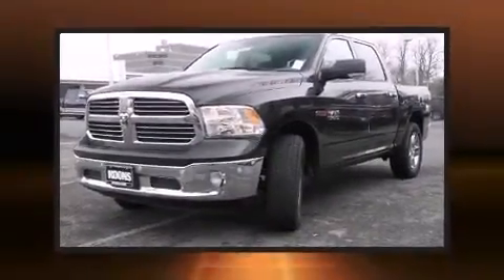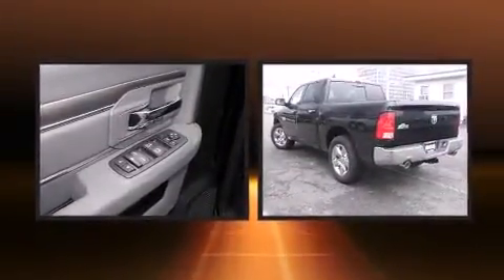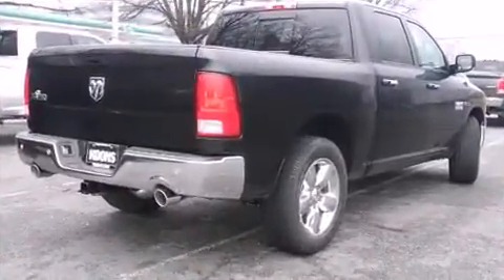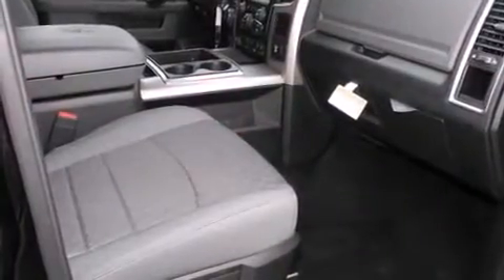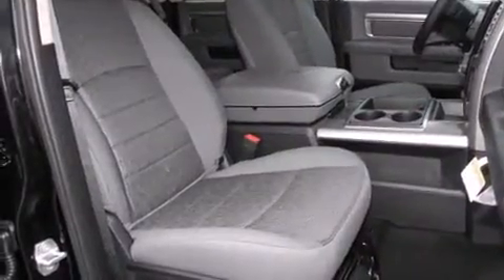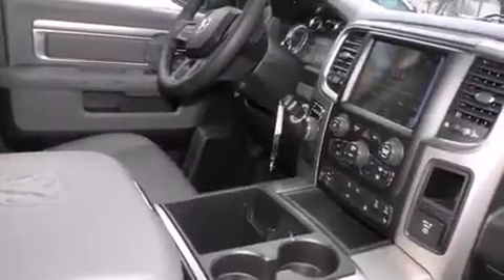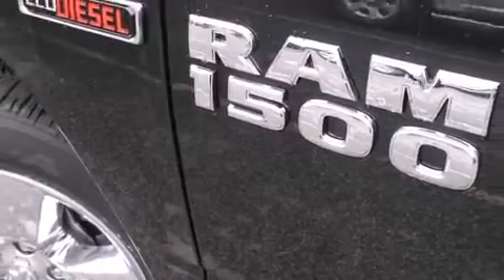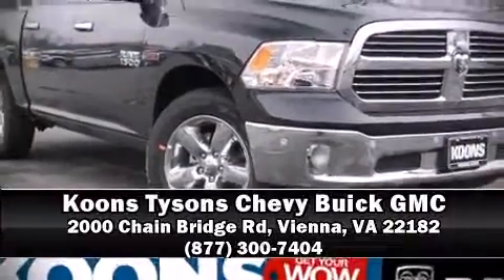2015 Ram 1500 in Vienna, VA 22182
Take command of the road in the 2015 Ram 1500 Smooth gearshifts are achieved thanks to the 3 liter 6 cylinder engine, and for added security, dynamic Stability Control supplements the drivetrain. Top features include air conditioning, 1-touch window functionality, a tachometer, variably intermittent wipers, a rear step bumper, fully automatic headlights, tilt steering wheel, and much more. Passengers are protected by various safety and security features, including: dual front impact airbags with occupant sensing airbag, front SIDE impact airbags, traction control, a panic alarm, and 4 wheel disc brakes with ABS. Brake assist technology provides extra pressure when applying the brakes. We'd also be happy to help you arrange financing for your vehicle.